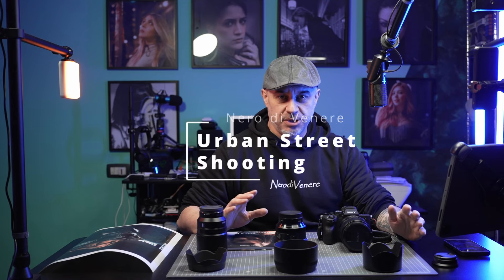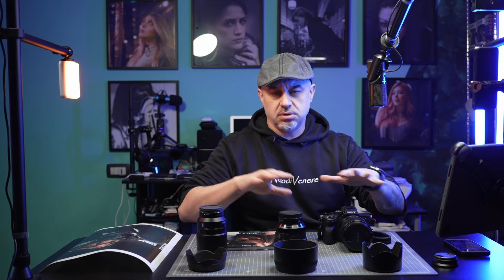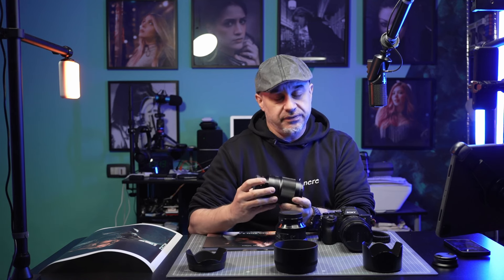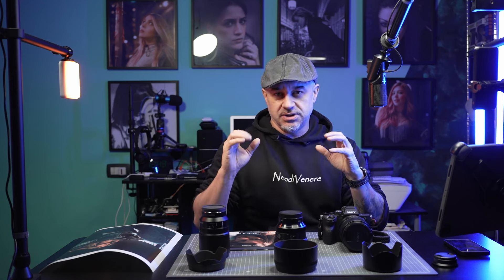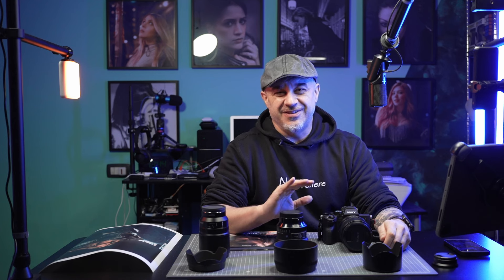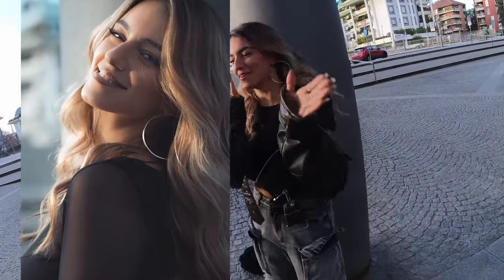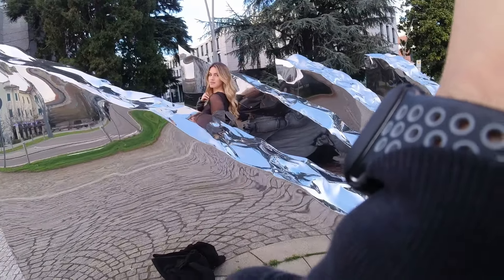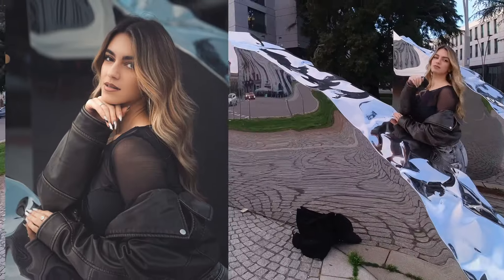Cinematic Urban Shooting with Melissa (Sony A7IV)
With a Sony A7IV I spent an amazing afternoon with an amazing model, Melissa, and we got a Cinematic Urban Photo Shooting.
Beginning of March, middle afternoon, not bright sun, middle cloudy, the perfect condition, with a perfect model, in a perfect outfit

The Gear I used this time:
Sony A7IV
Sony Zeiss 50mm f1.4
Sony Zeiss 35mm f1.4